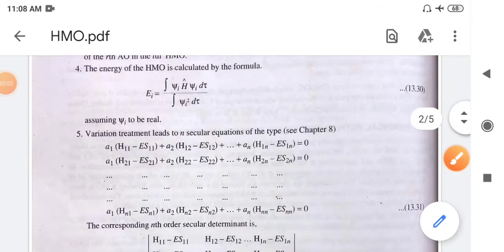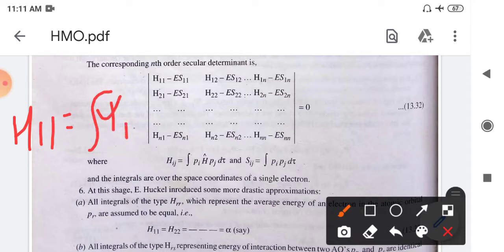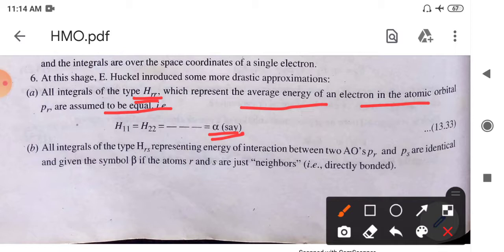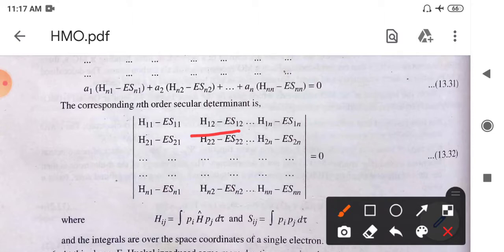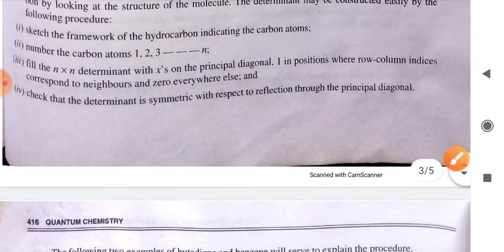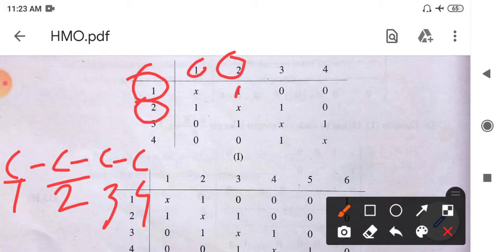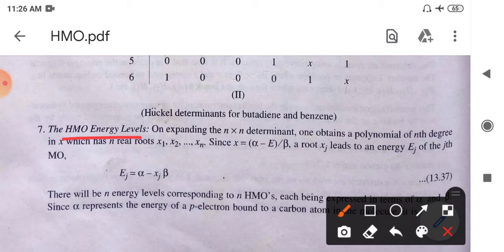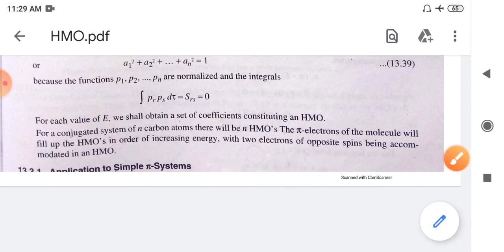Quantum Chemistry Lecture 11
HMO II